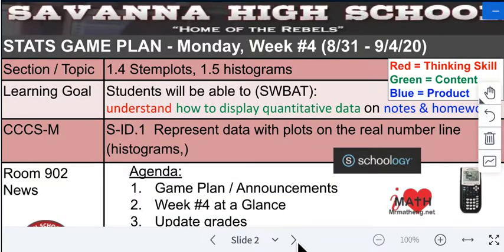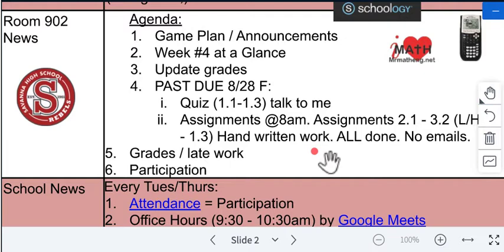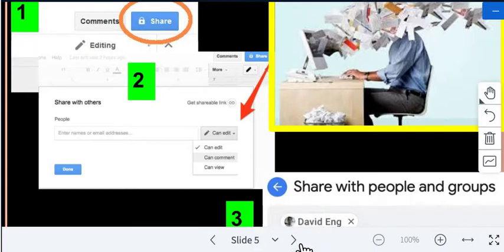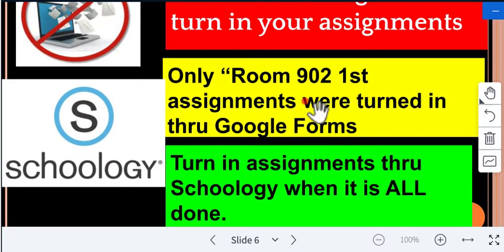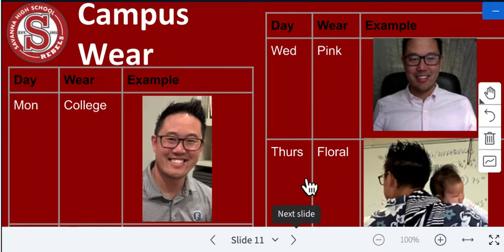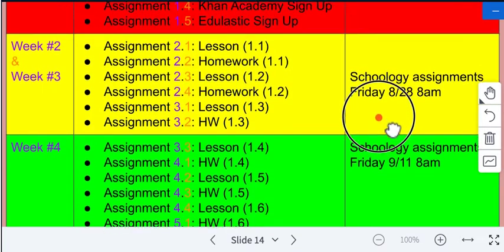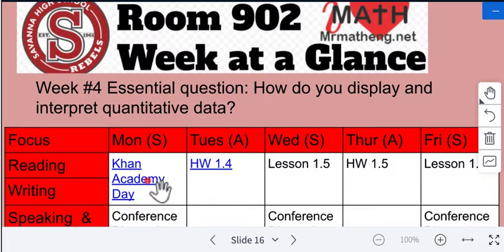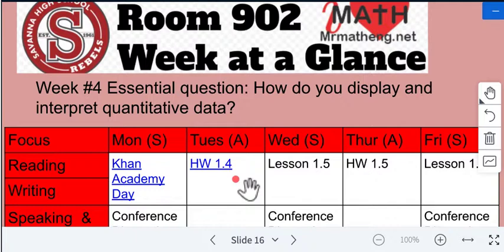SHS Stats Week #4 at a Glance (8/31 - 9/4/20) [1.4, 1.5, 1.6]